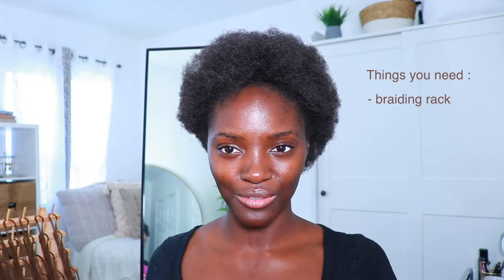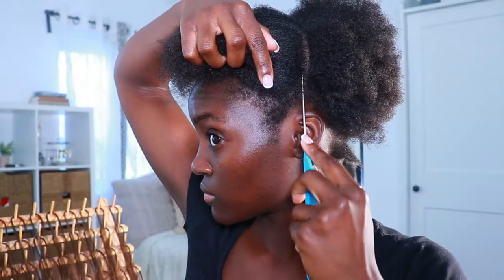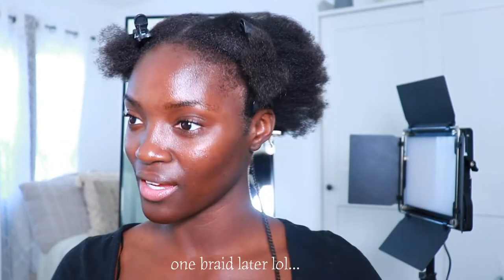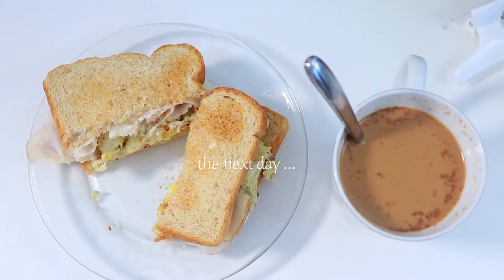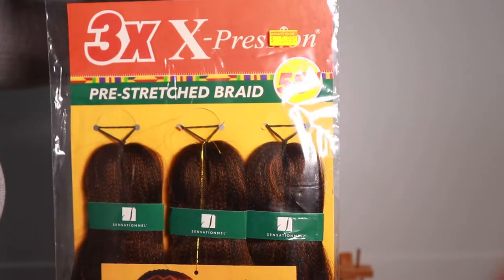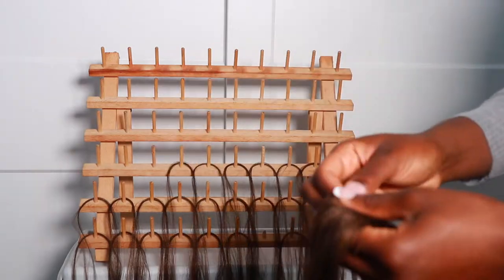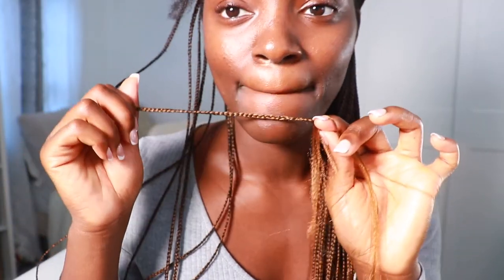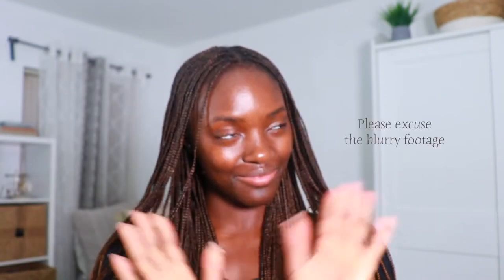DIY Extra-Small Knotless Braids | The Perfect Ombré for Fall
Hey girl! I hope you enjoy this video of me doing my knotless braids, it took me about 20 hours across 3 days to complete  this hair style, phew! I thought this would be the perfect style and color for the fall! I love the end result and hope you do to!

Hair Details:
Color 1B/30
Xpressions Pre- Stretched Hair x3
I used 2.5 packs

0:00 Intro
0:36 What you'll need
1:09 @Braiding.Boudoir
1:17 Day 1 - getting started
1:39  sectioning/parting my hair
2:34 first braid installed
2:50 3 hour progress + break
3:14 Day 2 + update
4:19 the braiding process
7:09 Day 3 - last section
8:41 hair details + prep
9:34 braiding front rows
12:16 hair complete
13:08 final look